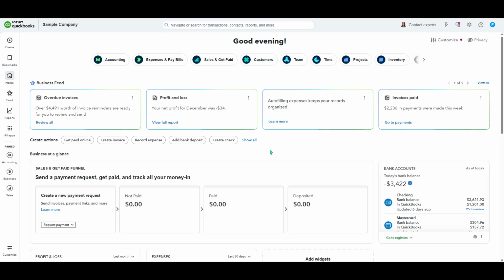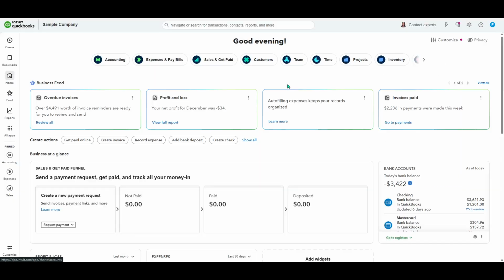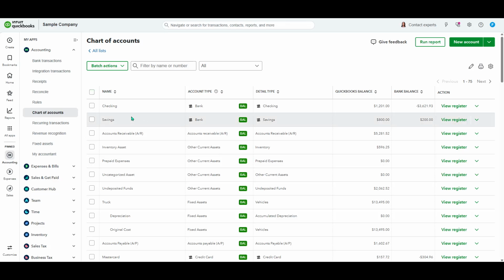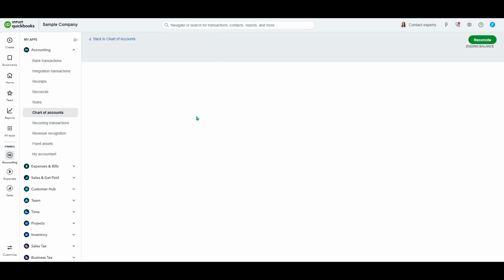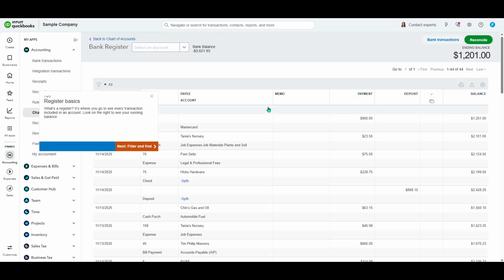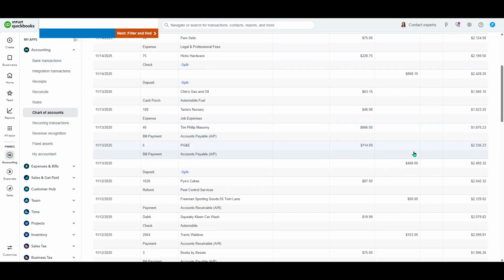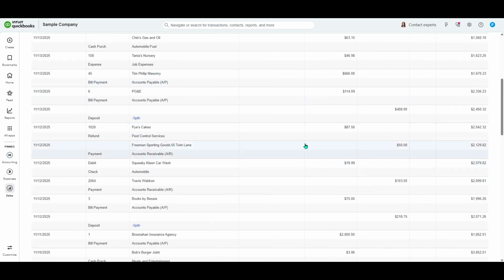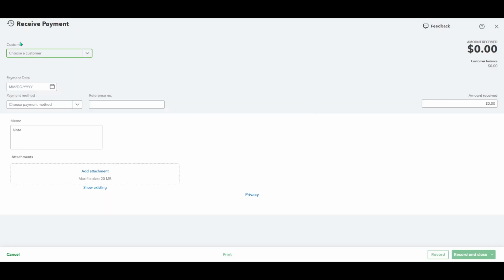How to Correct a Reconciled Deposit with Customer Payment in QuickBooks Online (New Interface 2026)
Learn how to correct a reconciled deposit with a customer payment in QuickBooks Online using the new interface—the safe and reconciliation-friendly way! In this 2026 step-by-step beginner tutorial, I’ll show you how to fix deposits that include customer payments without breaking reconciliations, properly reapply payments, and avoid common mistakes that cause balance differences. Perfect for beginners, small business owners, and bookkeepers fixing reconciled deposits in QuickBooks Online.

how to correct reconciled deposit in quickbooks online, quickbooks online fix deposit tutorial 2026, quickbooks online new interface customer payment deposit fix, correct reconciled bank deposit quickbooks step by step, fix undeposited funds error quickbooks online, reapply customer payments quickbooks, beginner quickbooks tutorial, small business bookkeeping reconciliation, quickbooks online bank deposit issues, accounting fix reconciled deposit quickbooks